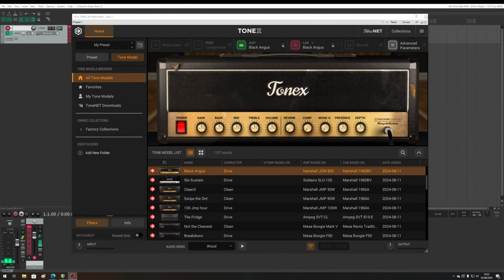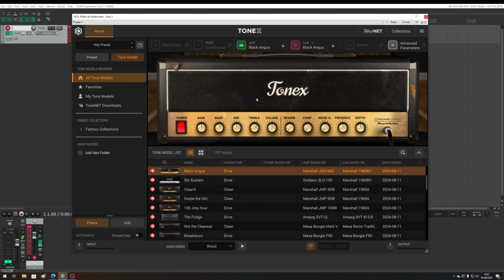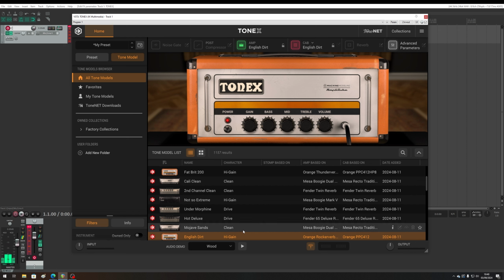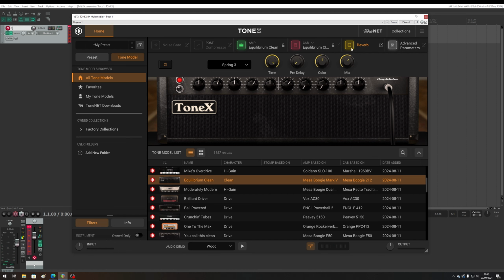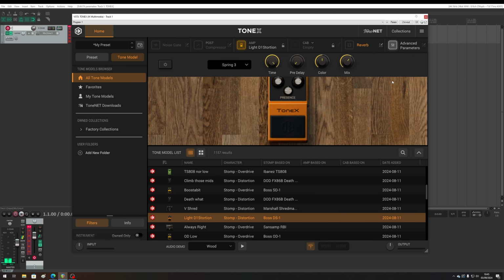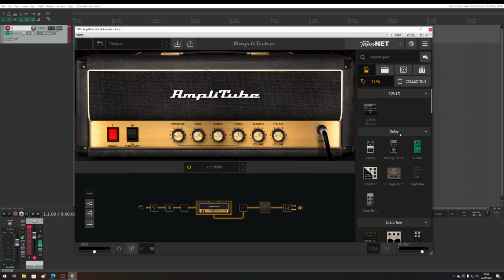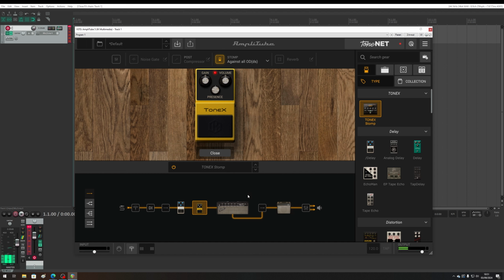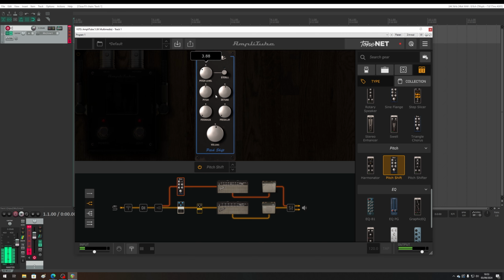IK Multimedia | ToneX \ Amplitube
Some notes:
- IK Multimedia did not ask me to shoot this video nor did they provide the software. I bought this software in the Total Studio bundle on a recent discount.
-If you are interested in the ToneX pedal AND the software take note that the software is included with the pedal.
-If you are interested in getting ToneX AND Amplitube it may be well worth getting the Total Studio bundle on a promo :)